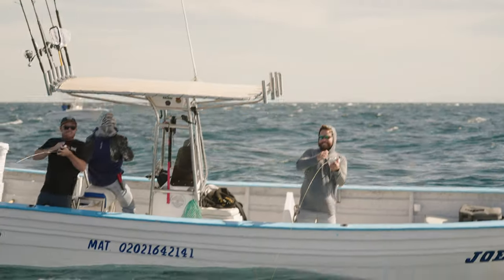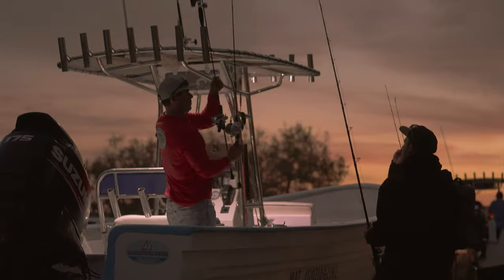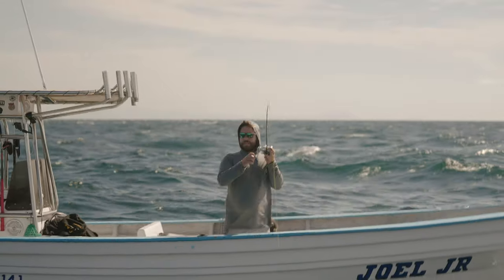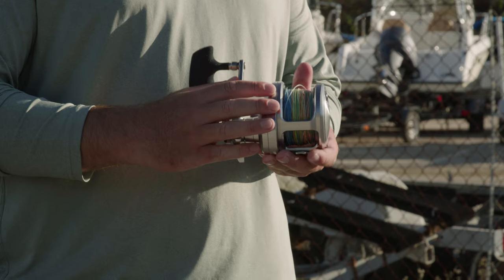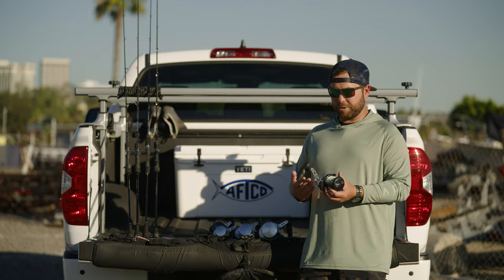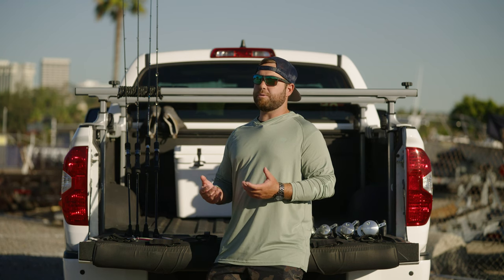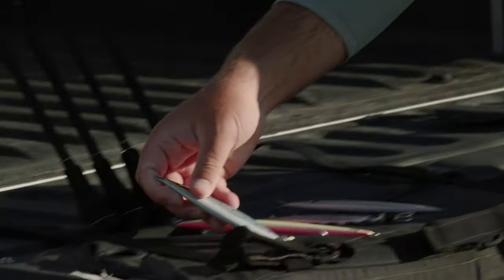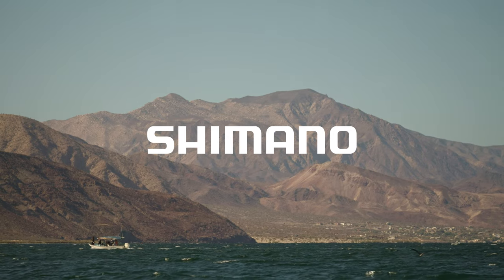Does SLOW PITCH JIGGING work for YELLOWTAIL?!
The team at BD Outdoors was able to get their hands on Shimano gear and decided to put it to the test. Shimano has spent a lot of time refining its approach to slow-pitch jigging and it shows.  From rods, reels, lures to line they've thoughtfully dissected the functional needs of this technique.  We took this approach to Baja to fish for our prized West Coast yellowtail and were pleasantly surprised.